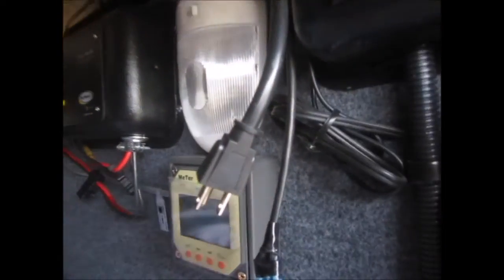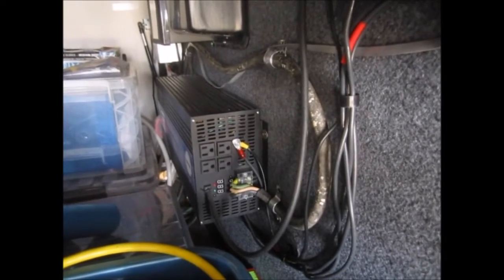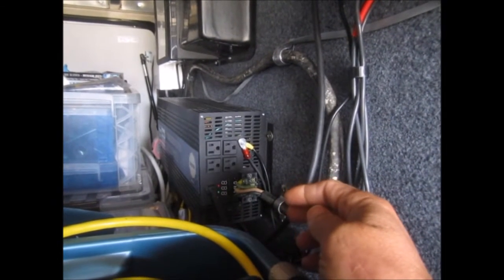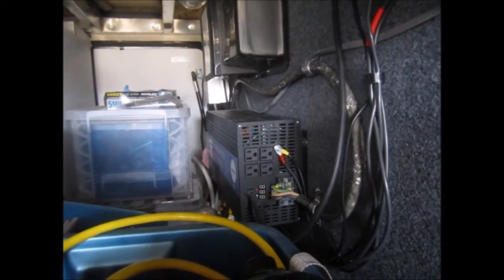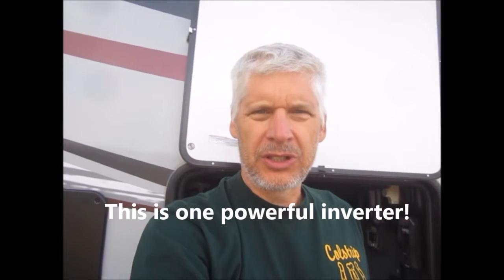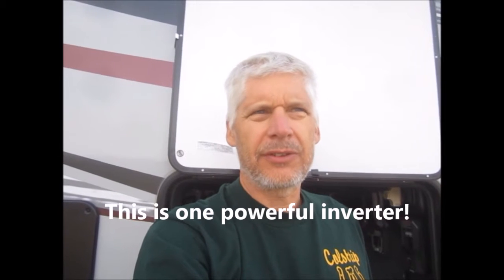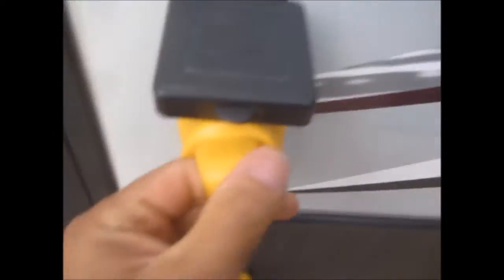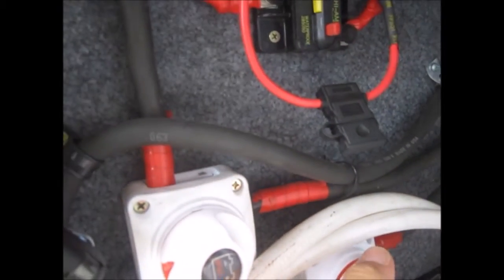My 3000 watt pure sine inverter went up in smoke. Power Simple replaced it under warranty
100% covered under warranty. Power Simple replaced the 3000w with a new model 4000w. How cool is that?